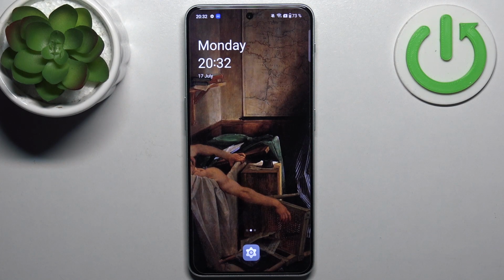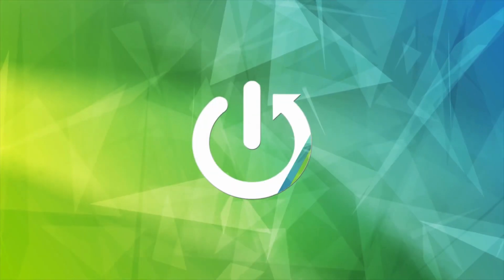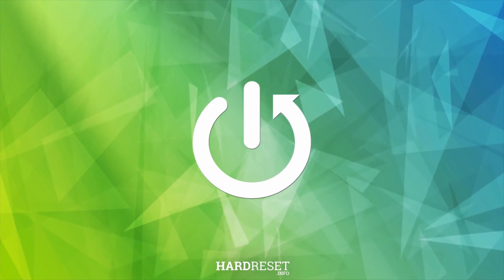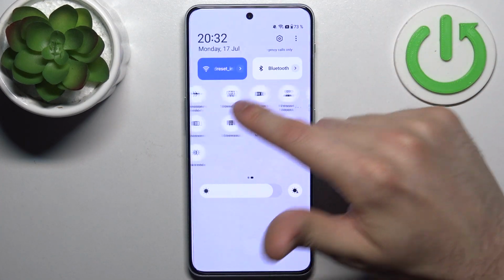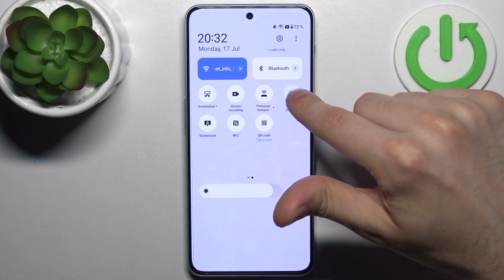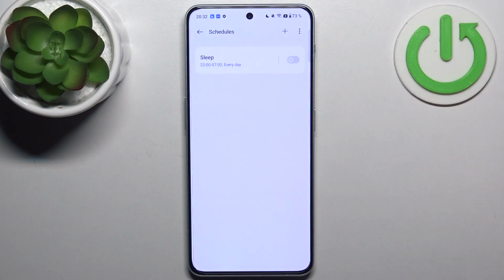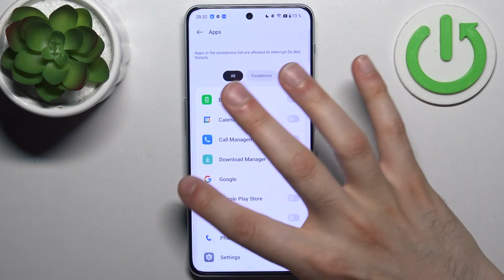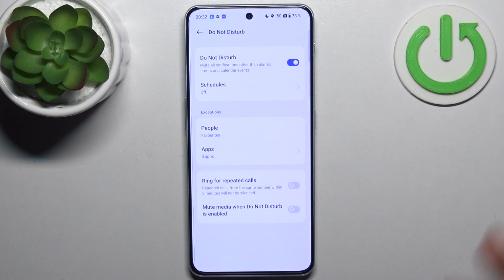How to Enable DND Mode on OnePlus Ace 2V - Allow Silent Settings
Find out more info about OnePlus Ace 2V:
Do you want to know how to easily activate DND (Do Not Disturb) mode on your OnePlus Ace 2V? Are you unsure about setting silent preferences on your device? Look no further! In our comprehensive video guide, we'll walk you through the steps to enable DND mode on your OnePlus Ace 2V. Stick with us, and you'll discover how to customize sound settings and switch to the desired audio mode, effectively muting sounds and vibrations. Let's delve into the process of activating the silent mode on your OnePlus smartphone. Be sure to explore our HardReset.info YT channel for a wealth of useful tutorials on the OnePlus Ace 2V and other devices!

How to enable Do Not Disturb in OnePlus Ace 2V? How to turn on DND in OnePlus Ace 2V? How to switch on Do Not Disturb in OnePlus Ace 2V? How to use Do Not Disturb Mode in OnePlus Ace 2V? How to set up Do Not Disturb in OnePlus Ace 2V? How to enable Do Not Disturb in OnePlus Ace 2V? How to change audio profiles on OnePlus Ace 2V? How to change audio modes on OnePlus Ace 2V?